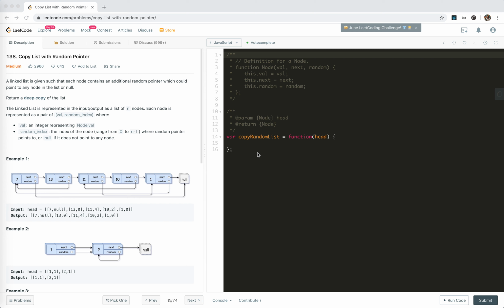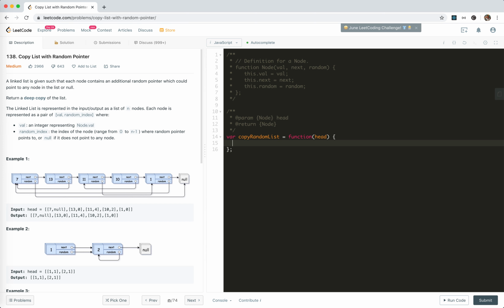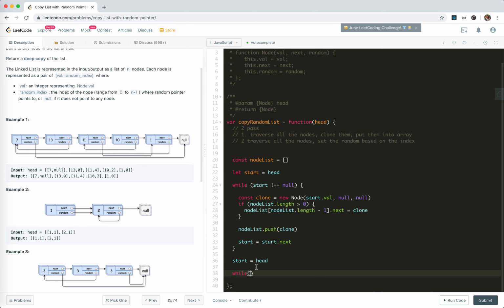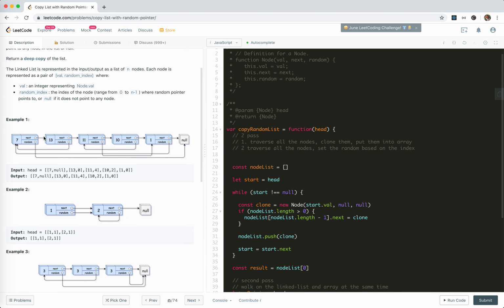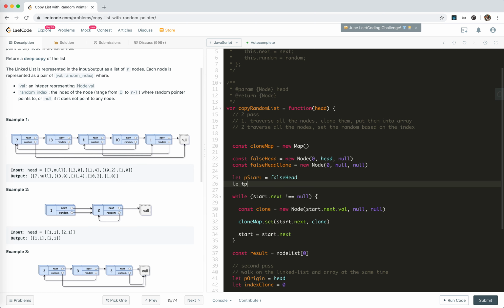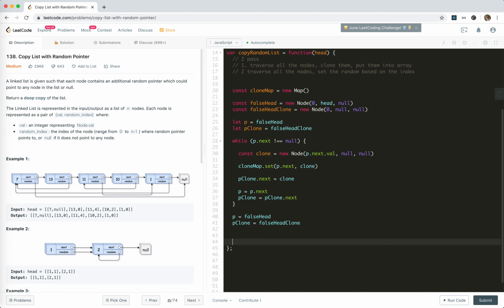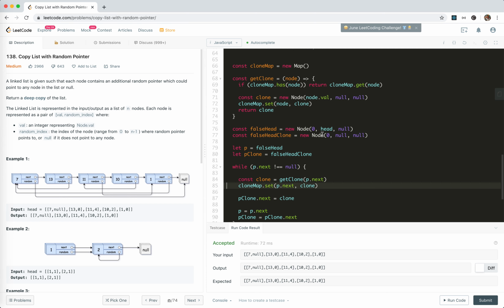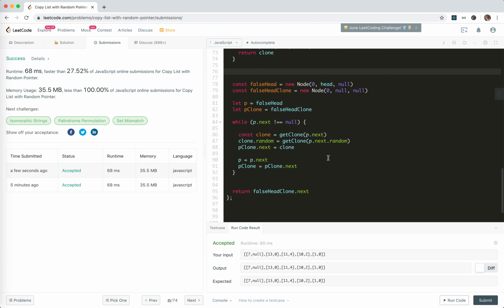LeetCode 138. Copy List with Random Pointer | JavaScript & Algorithm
Create a Map between Node and ClonedNodes